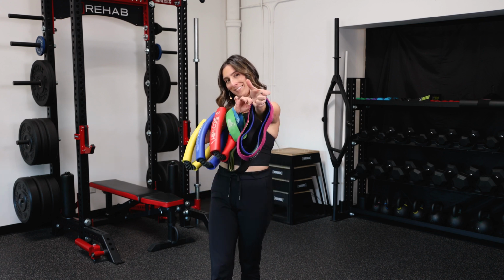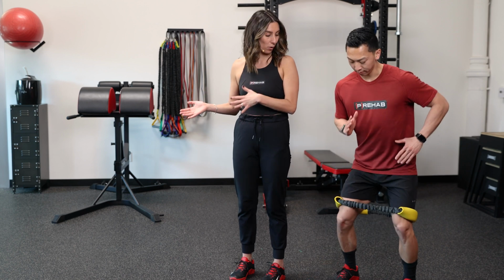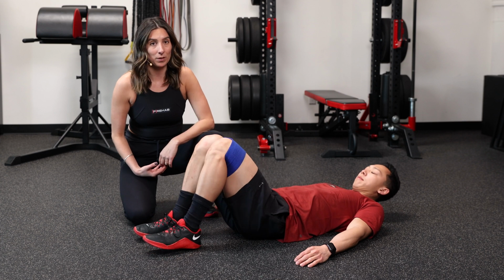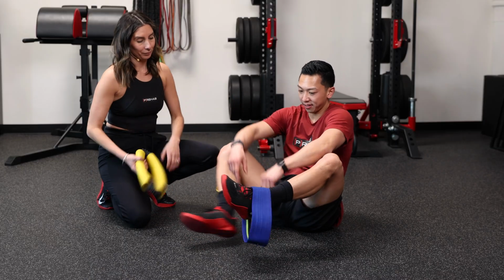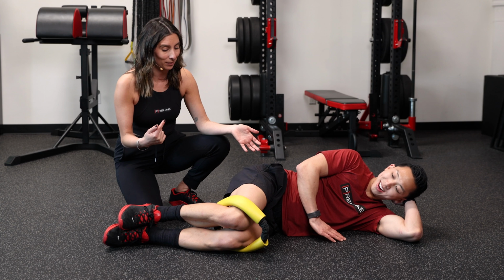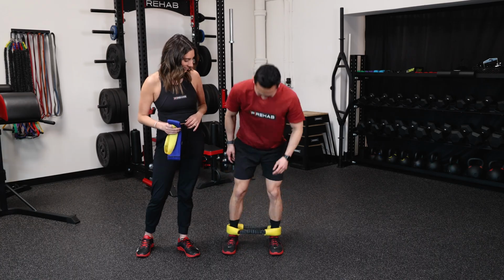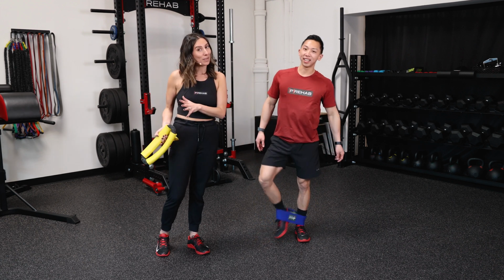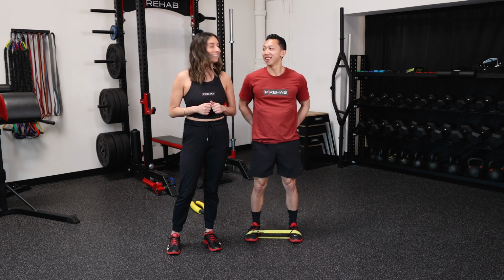Ultimate Booty Band Breakdown - How to Use Resistance Bands the Right Way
Time Stamps ⏱
00:00 Start
00:50 How Do Bands Work
02:00 Bridge - Isometric Hip Abduction, Band
02:36 Air Squat - Band
03:53 Side Steps -Band
05:16 Side Steps - Band on Toes
06:09 End

We know, resistance bands can be a great tool when working out but they can also be confusing at times. Where should you be putting the band? How do you know what type of band you should be using? Join us as we answer those questions and more!

A new era is upon us, the all inclusive Prehab membership! This is the ultimate anti-barrier solution to keeping your body healthy. Access state of the art physical therapy, fitness programs, and workouts online in the comforts of your own home or gym! Trial it for free, and learn how to get out of pain, avoid injury, and optimize your health with [P]rehab!

Curious about [P]Rehab products you seen in this video?